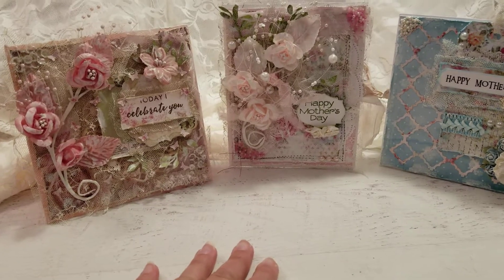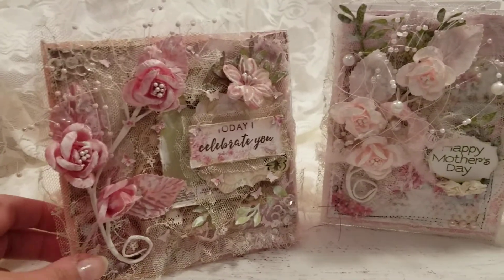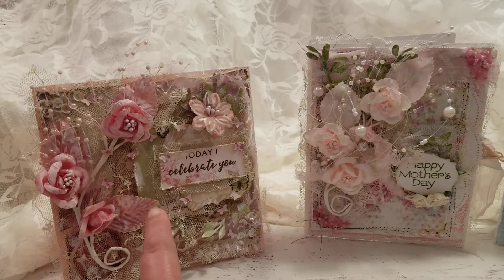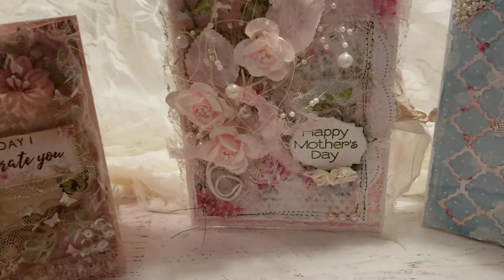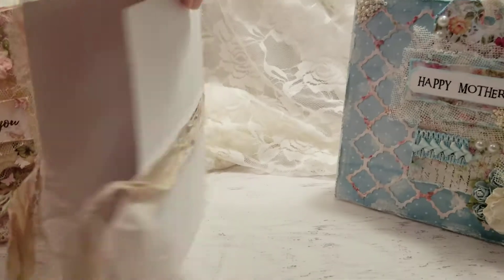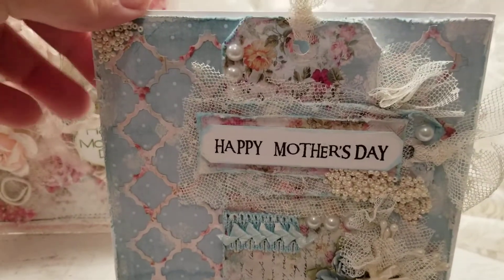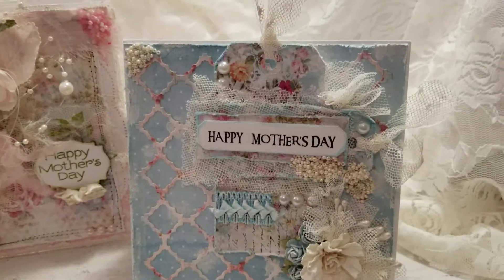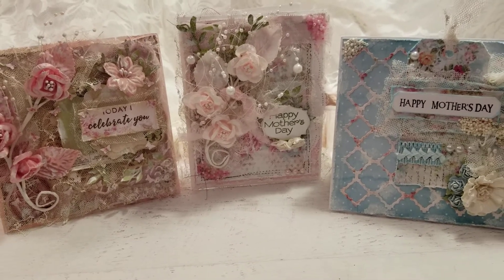Mother's Day Cards For Sale💜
Hi friends! Just a quick peek at the Mother's Day cards I'm putting up for sale. I'll be filming a separate video for each one in just a little bit so I can show you each one up close.

Have a great day my crafty friends😘💜